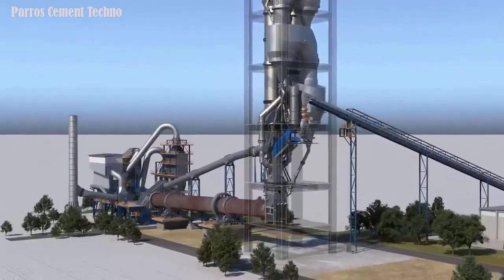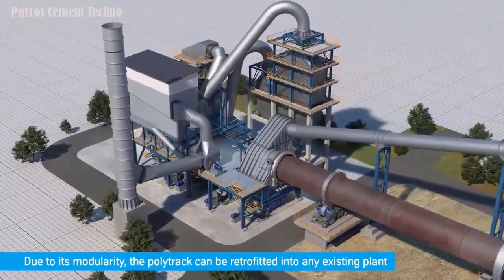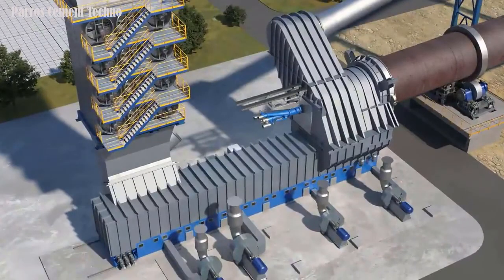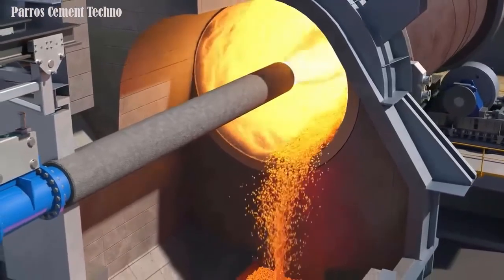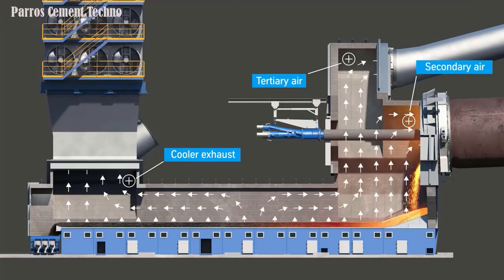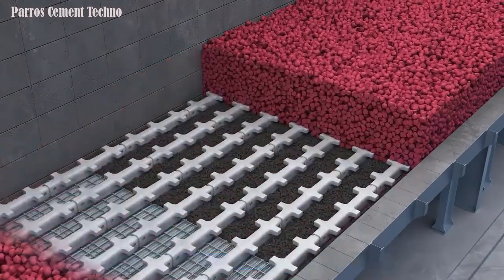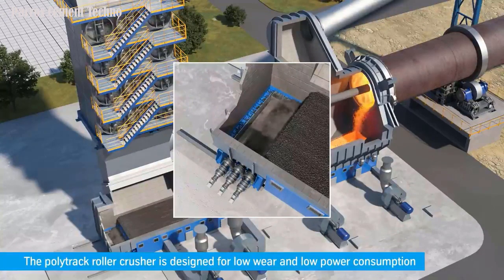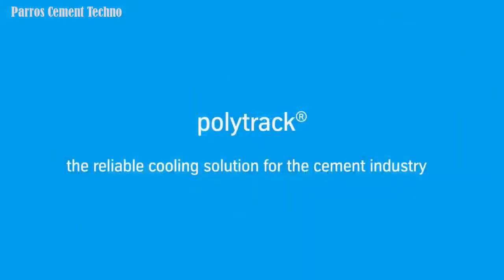Polytrack Cooler - Clinker Cooling System In Cement Plant _English Version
Polytrack Clinker Cooling System In Cement Plant _English Version
Polytrack Clinker Cooler, High availability and robustness for continuous operation under the most demanding process conditions The mechanical design of the polytrack with stands challenging operating conditions.
The separation of aeration and clinker  conveying guarantees a constantly high cooling performance.
Thanks to the static aeration floor in combination with an improved sealing system, there is virtually no clinker spillage and no need for an under grate conveying system.
Additionally, the efficient conveying principle allows for a horizontal, compact design that minimizes the construction height of the cooler and the associated civil construction costs, not only for the cooler, but for the entire clinker production line.
This video is for education, especially on the cement production process.